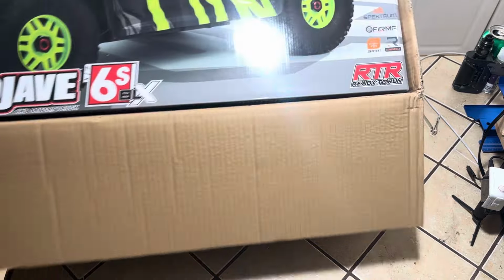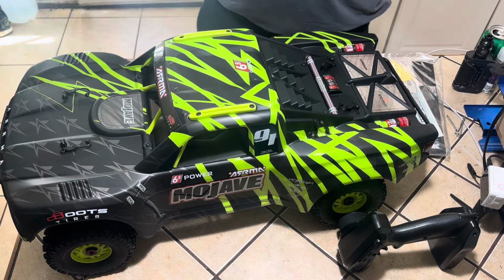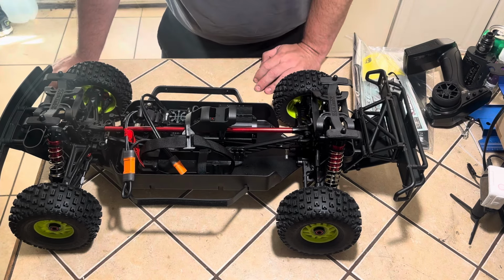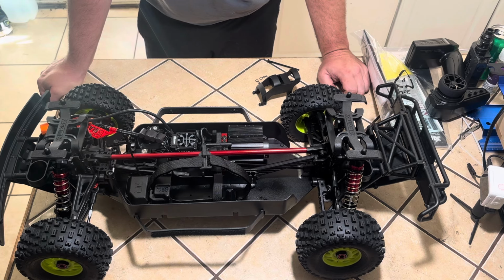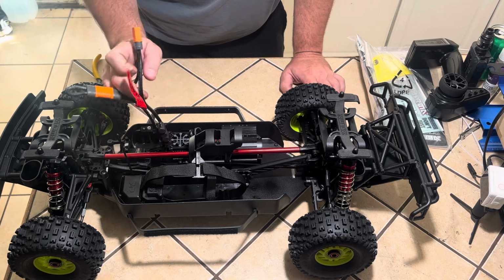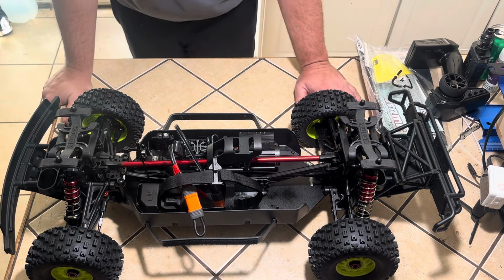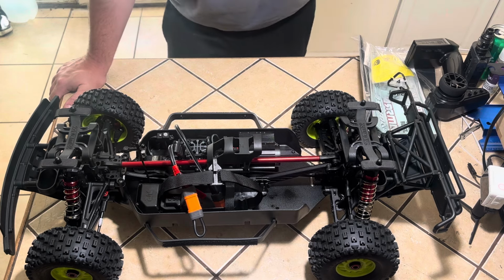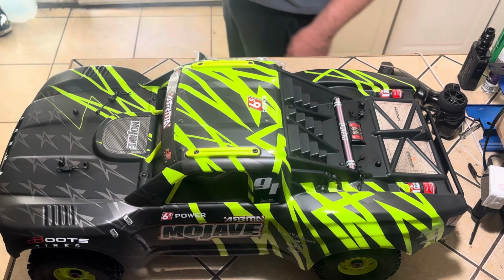Arrma Mojave 6s unboxing, initial upgrade thoughts and ultimate upgrades